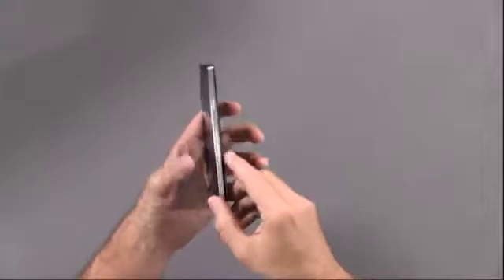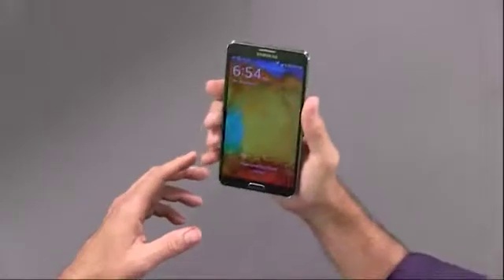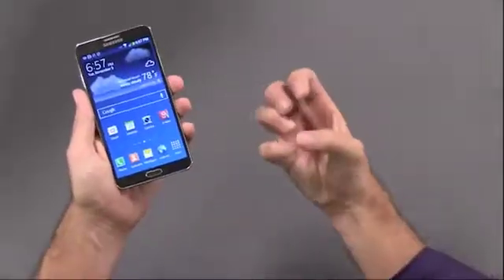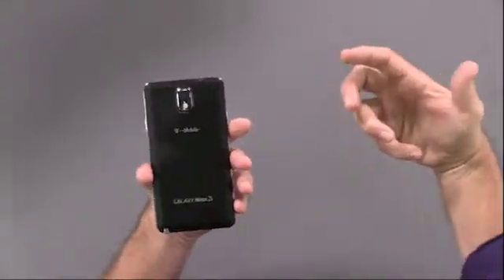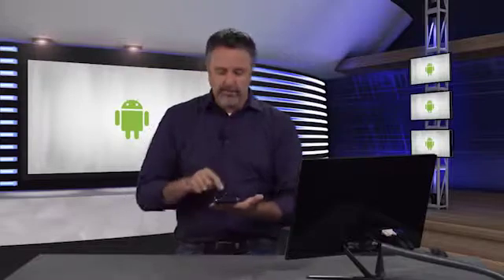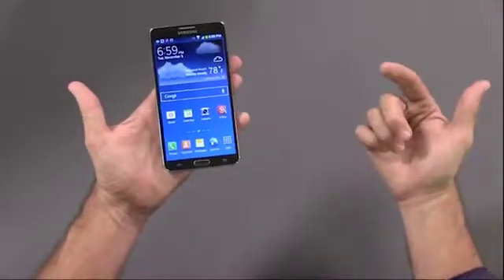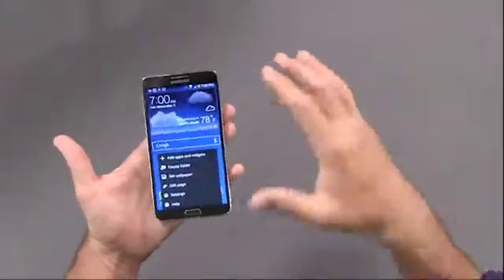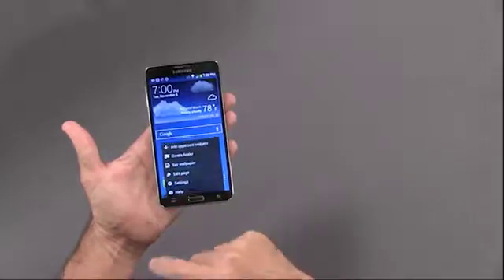android mod 1 2 Buttons 38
Mastering Your Android Phone